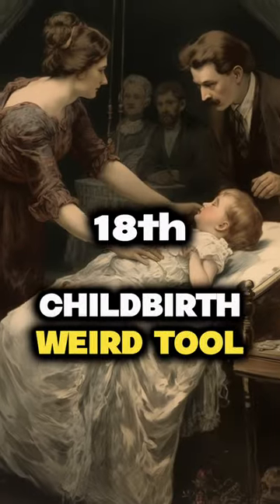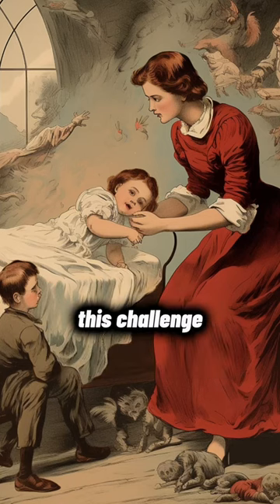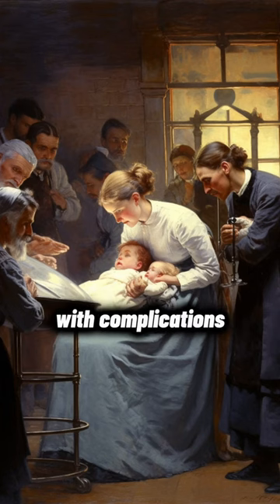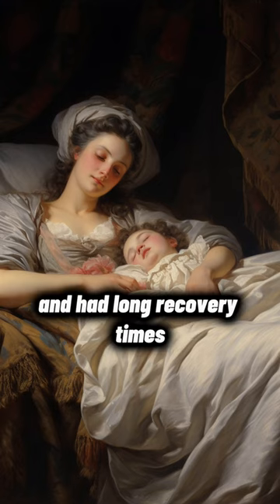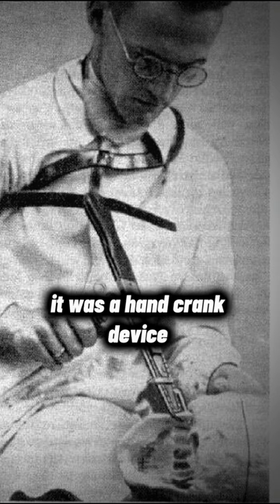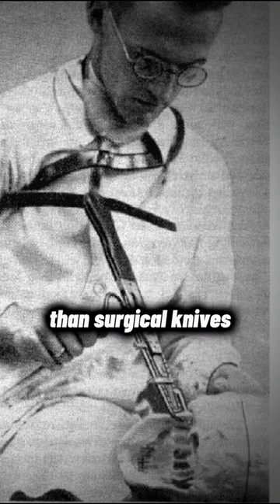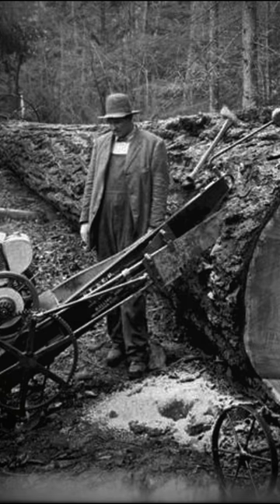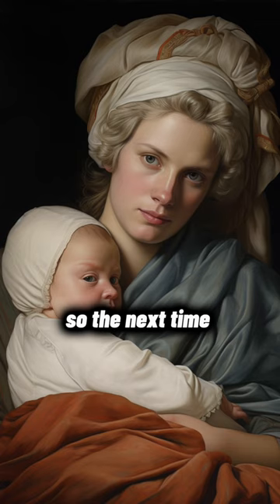Childbirth's weird tool in the late 18th century ⚠️